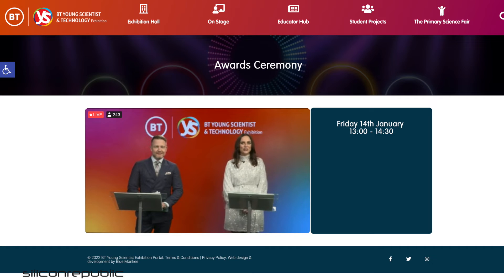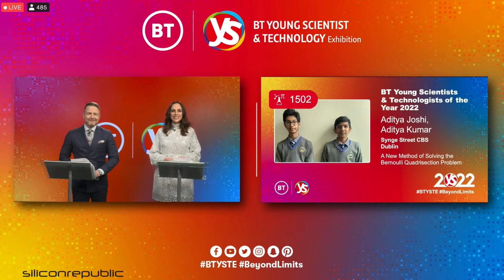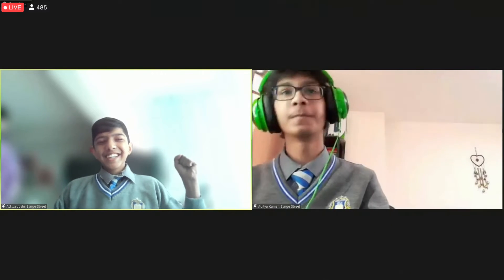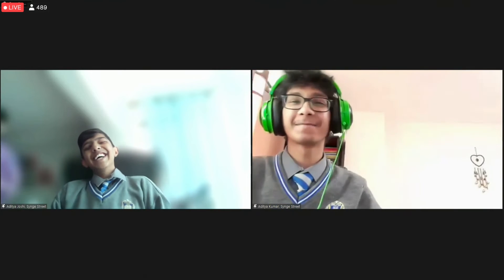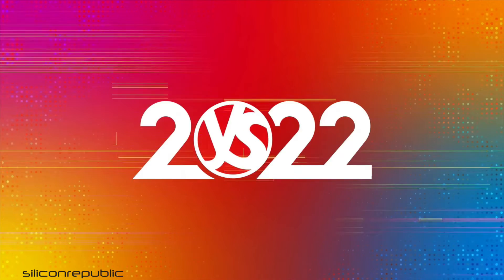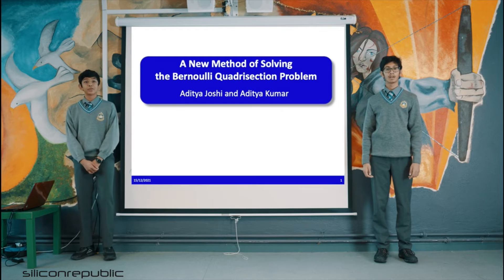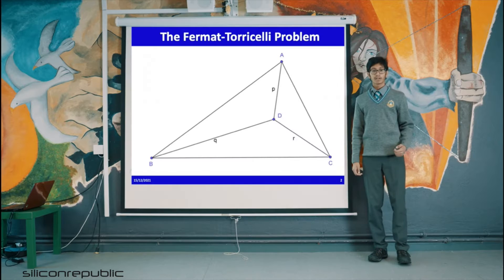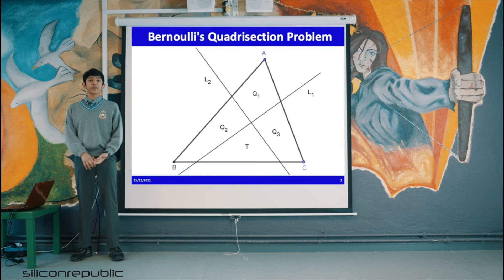Interview with Aditya Joshi and Aditya Kumar, winners of BT Young Scientist 2022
Third-year Synge Street students Aditya Joshi and Aditya Kumar were crowned the overall winners of the 2022 BT Young Scientist and Technology Exhibition for their project, which sought to solve an old mathematical problem using a new algorithmic method.